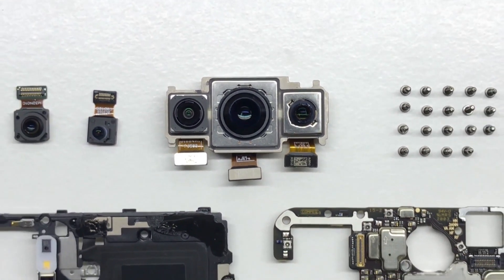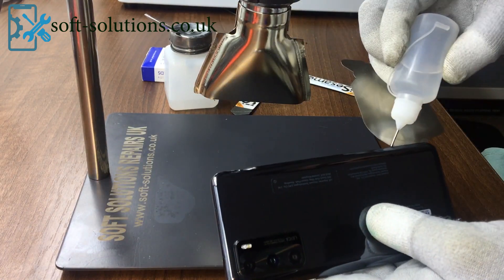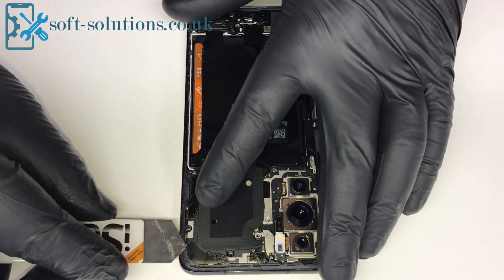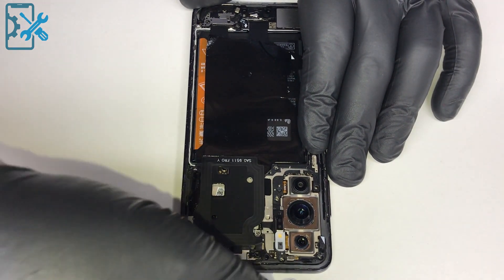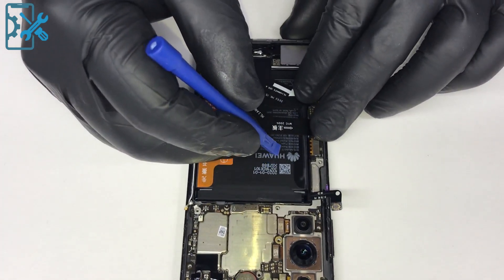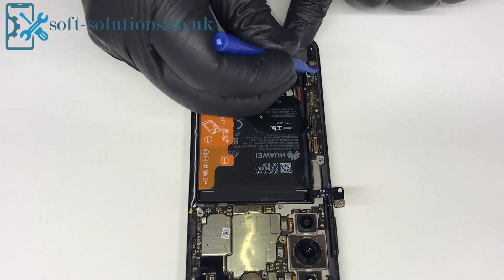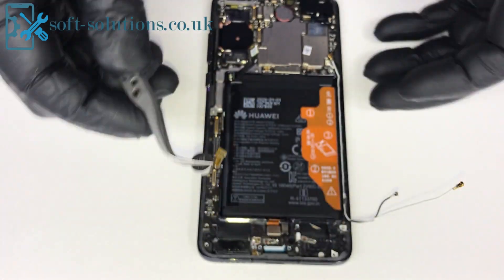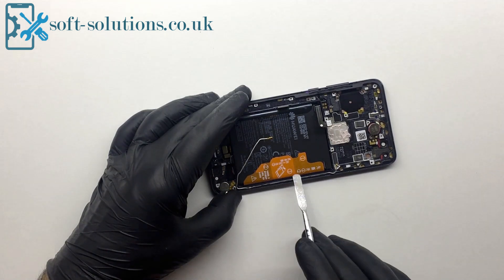Huawei P40 teardown, disassembly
Huawei P40 step-by-step complete disassembly & repair guide.

UK Based Data Recovery & Logic Board | Motherboard Repair Center.